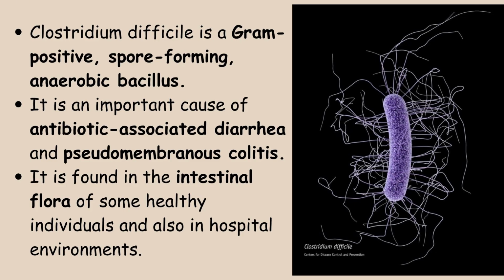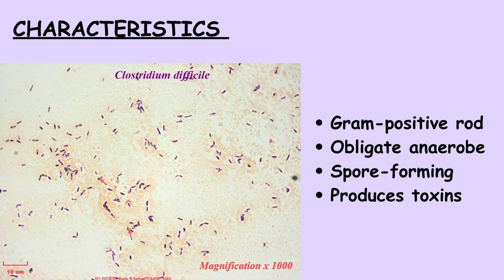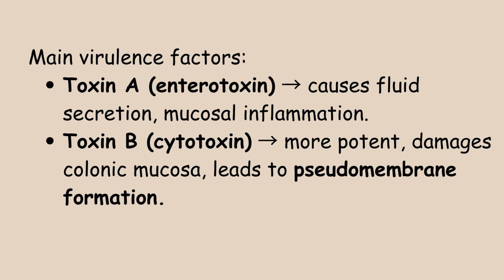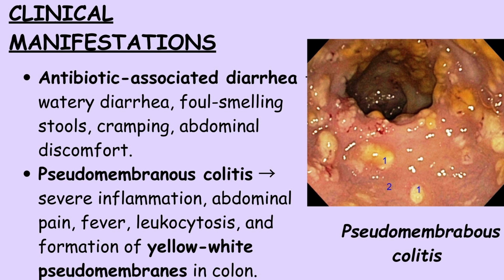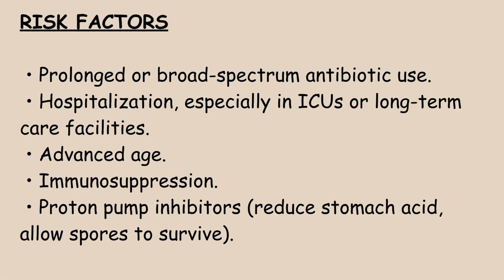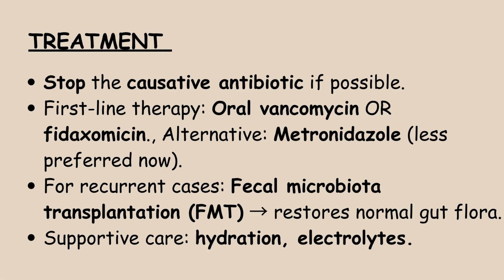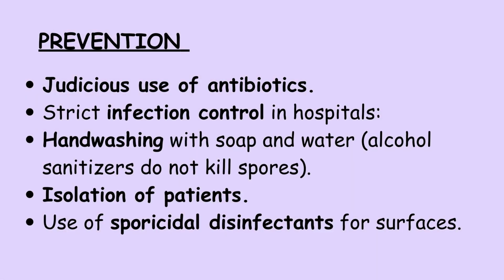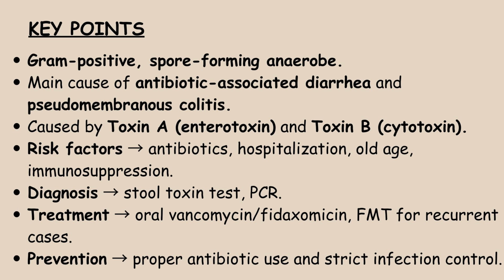Clostridium difficile | Medical Microbiology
Clostridium difficile (C.diff) is a bacteria that causes infection in the gut, often after antibiotic use. It leads to symptoms like diarrhea, abdominal pain and can cause severe conditions like pseudomembranous colitis. Let’s explore the characteristics, pathogenesis, clinical manifestations, treatment and prevention of this bacterium.

Image credits:

Author: CDC/ James Archer

Author: Samir

Author: Dr.Sahay

(Modification- Brightness, contrast increased)

Author: Hellerhoff